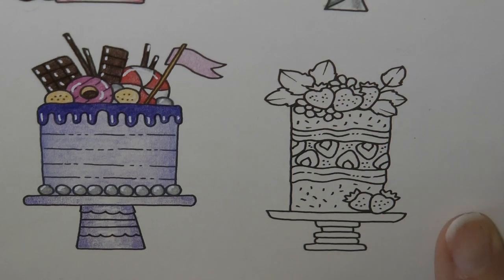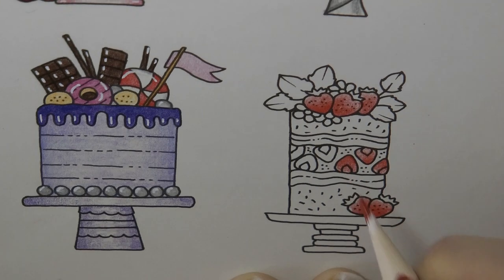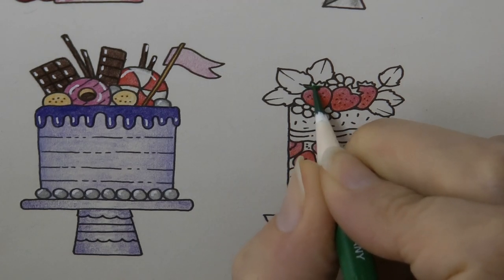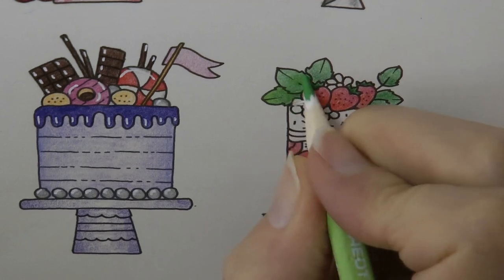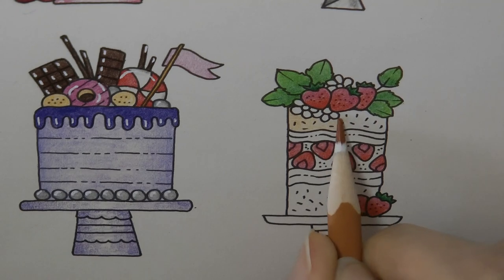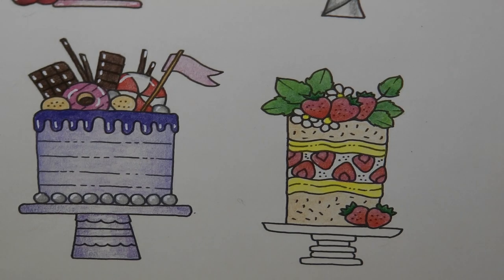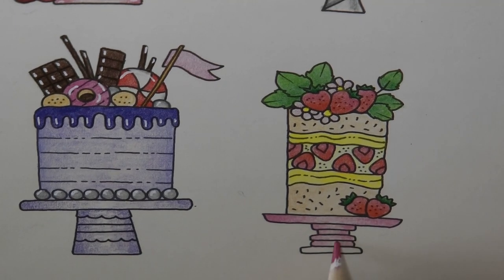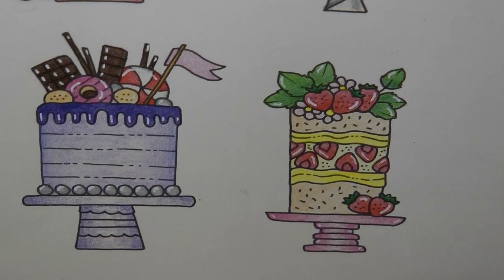Adult Colouring Tutorial Strawberry Cake - from Worlds of Wonder by Johanna Basford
This is a tutorial showing how to colour a strawberry cake on from World's of Wonder by Johanna Basford using Staedtler Ergosoft pencils. See what I used below:

✿✿ Pencils used:
49, 50, 52, 5, 20, 29, 1, 10

🎥🎥 Items that I use to film:
Camera –